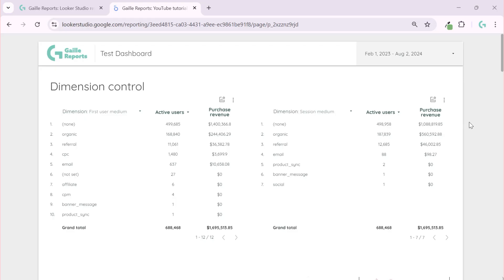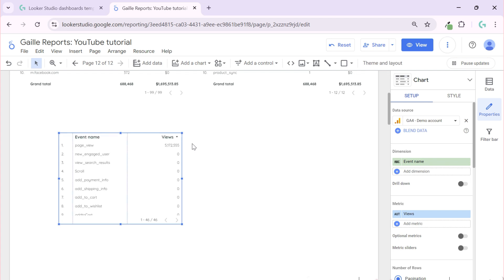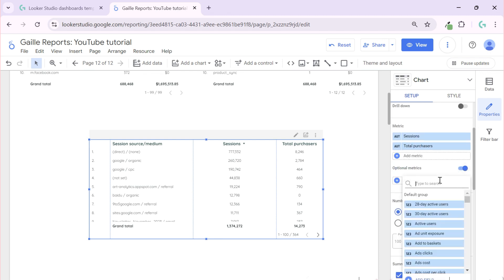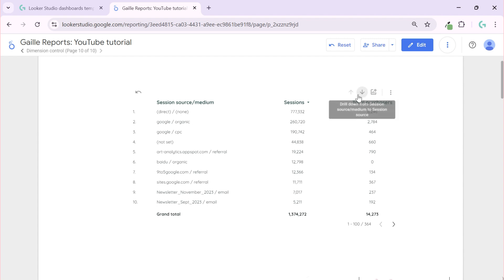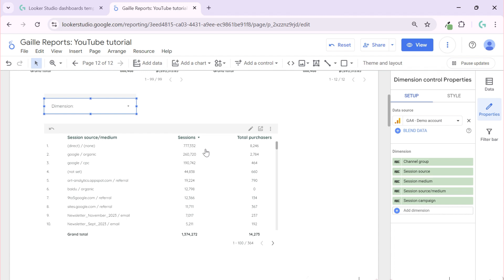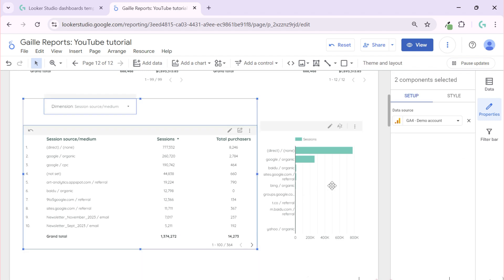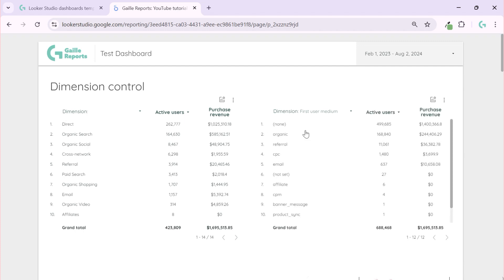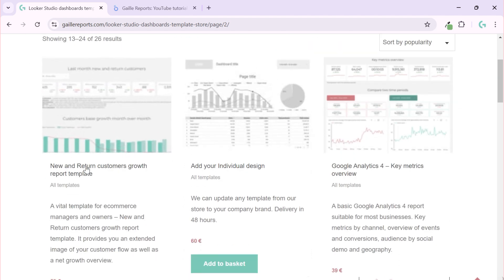Dimension Control in Looker Studio: Make Your Dashboard Even Fancier | Gaille Reports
Learn how to make your Looker Studio dashboard even fancier with Dimension Control! In this video, I demonstrate how to add and use Dimension Control, allowing report viewers to change dimensions on charts without editing the report. This feature eliminates the need for multiple charts and reports, simplifying data presentation and analysis.

Key topics include:

Adding Dimension Control to your report
How Dimension Control works
Dimension Control scope
For more in-depth insights and to enhance your reporting, explore my Looker Studio templates for marketing and sales at gaillereports.com. These templates streamline your reporting process and provide valuable insights for your business.

Don't miss out on these valuable resources!